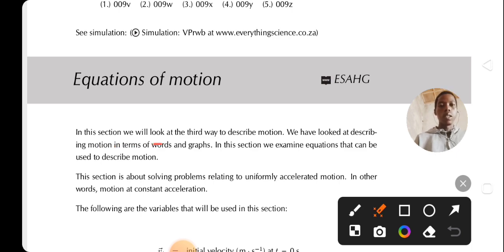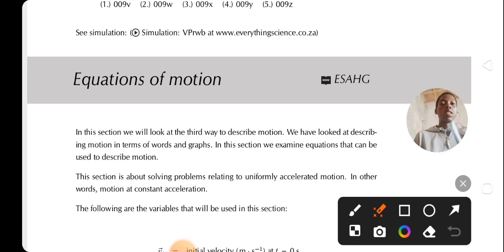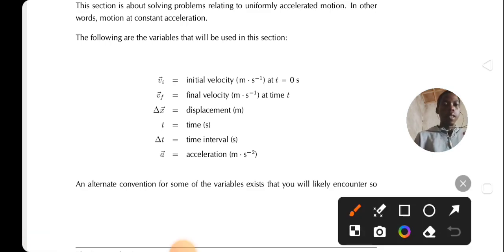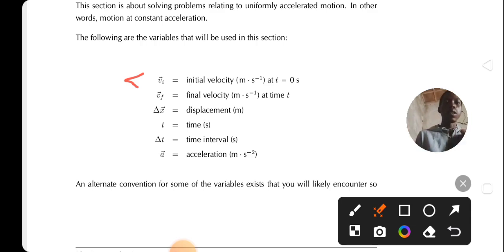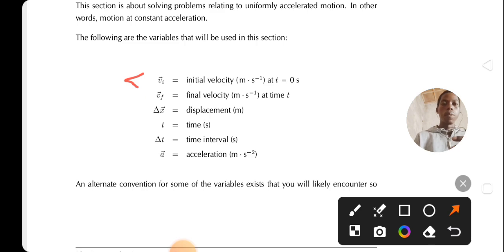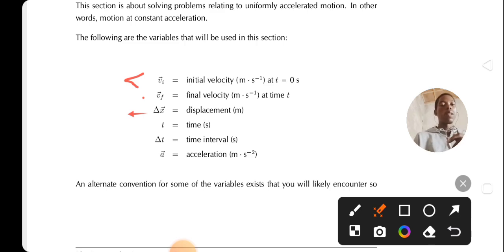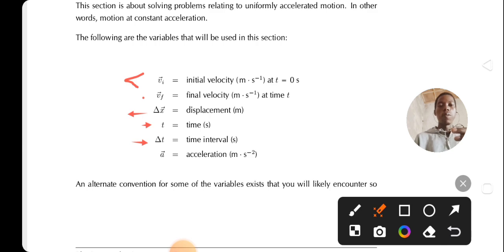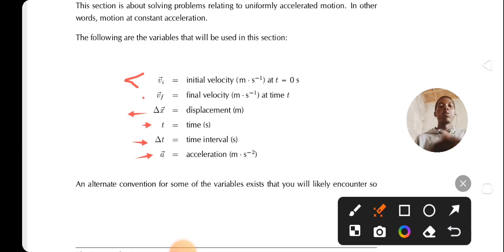Understand Equation of motion